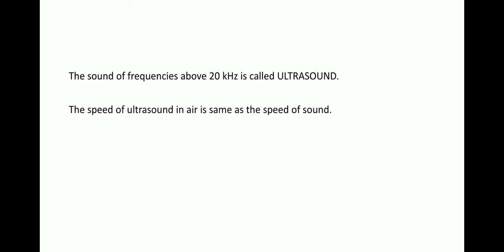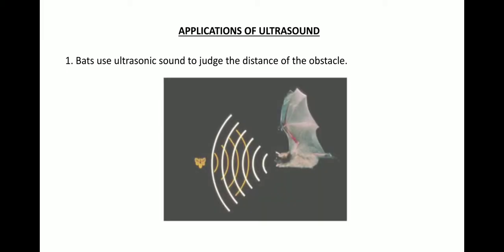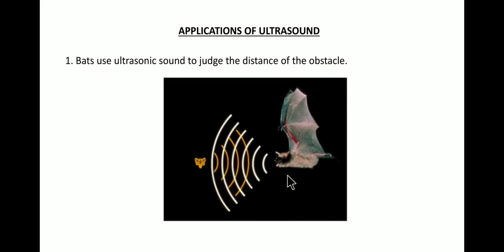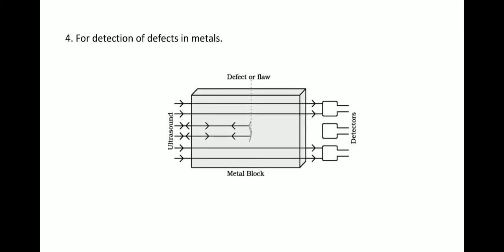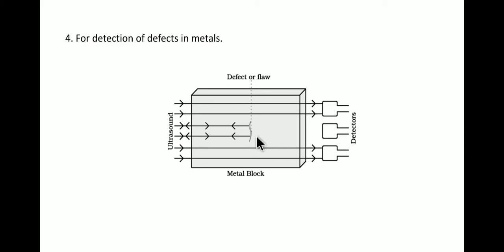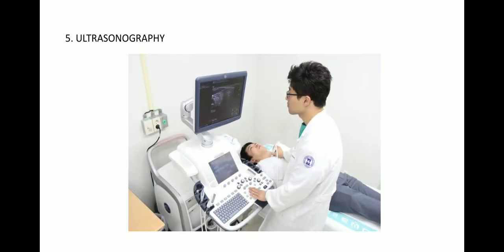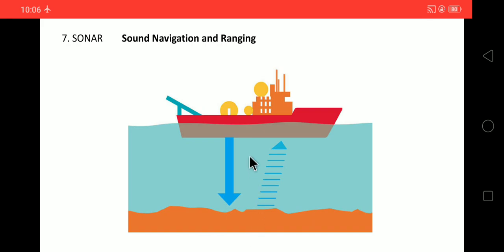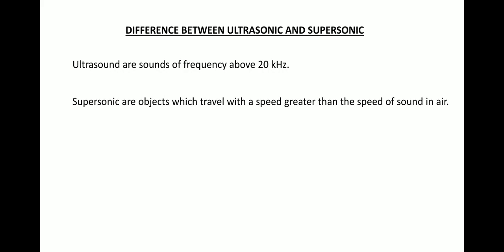Class 9 Ultrasound and it's Applications